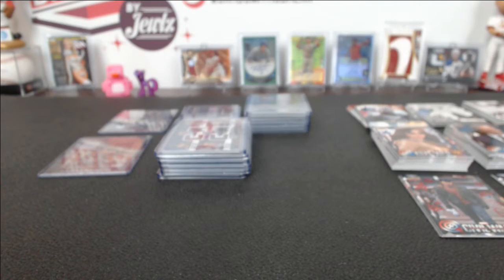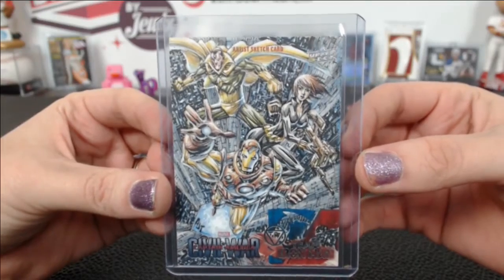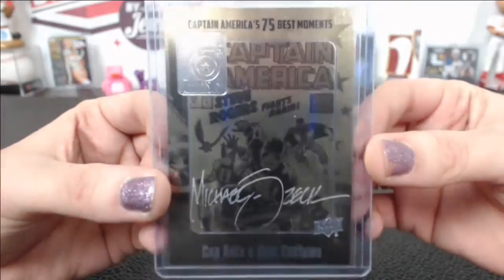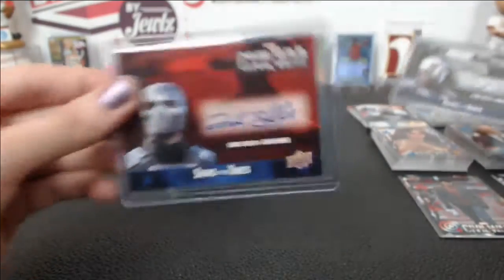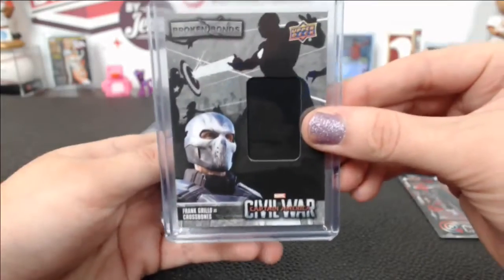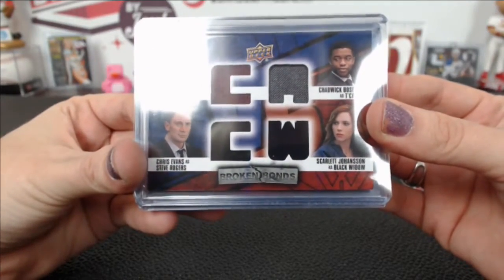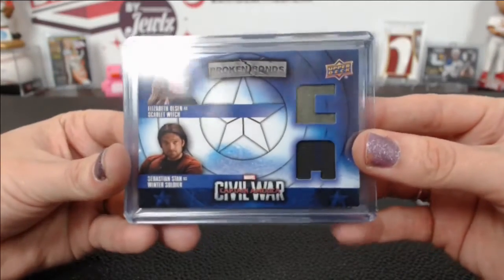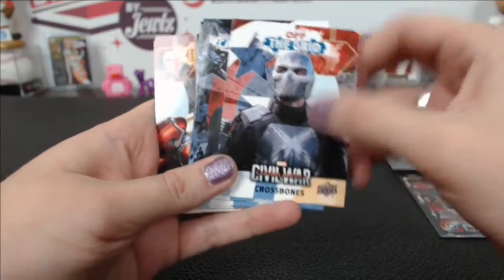2016 Upper Deck Captain America Civil War 6 Box Break #1 Hit Recap